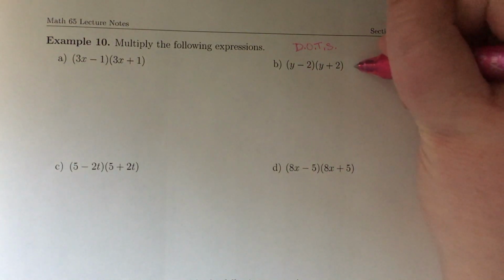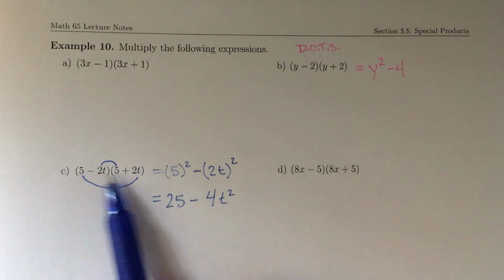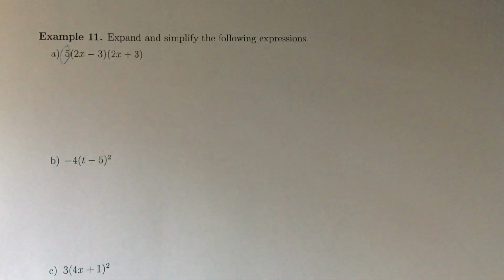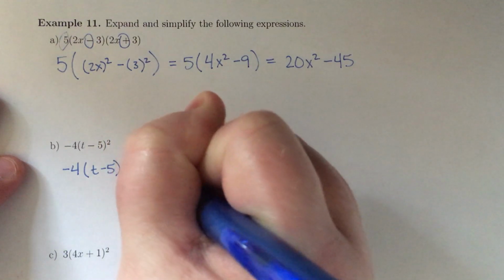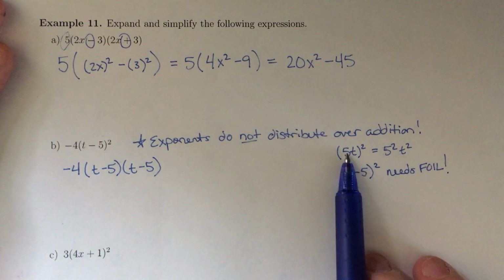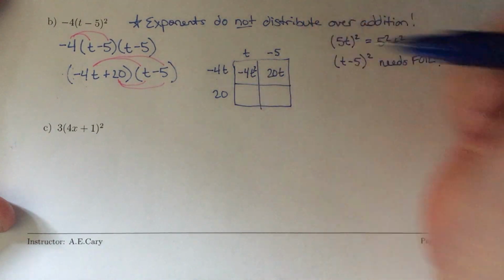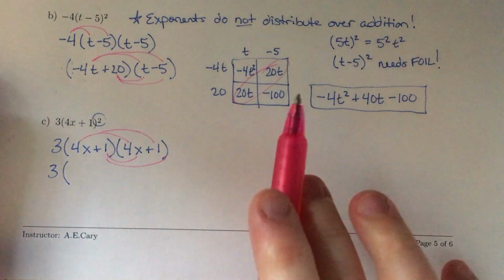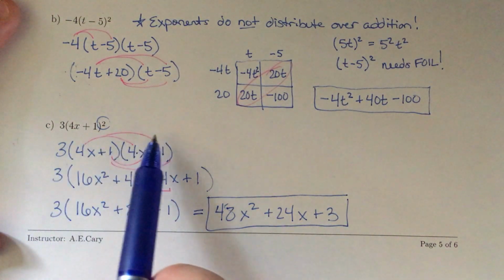5.5 Special Products